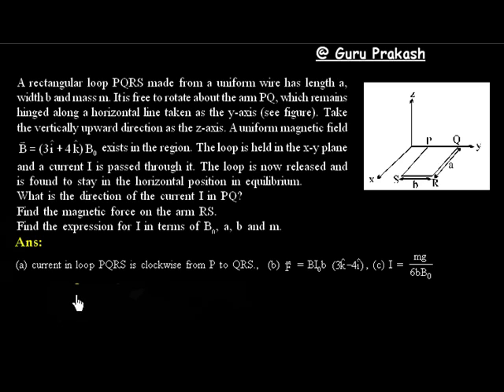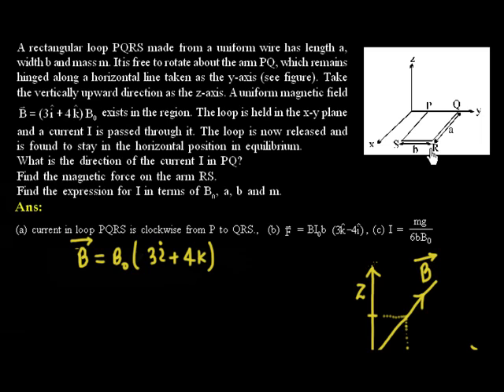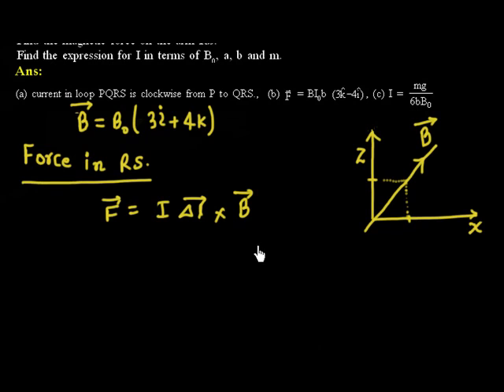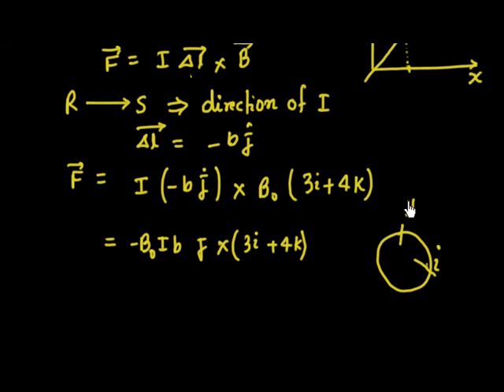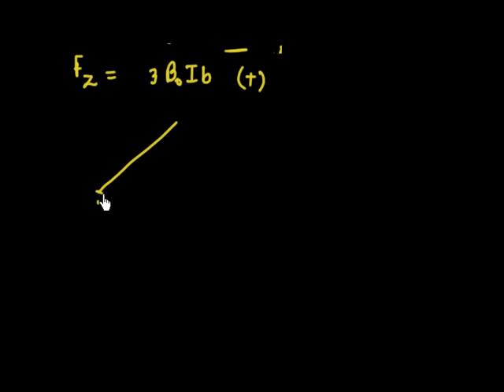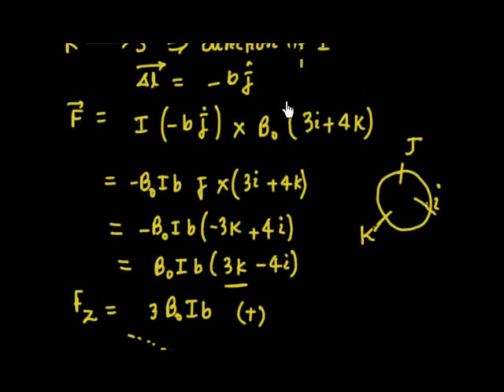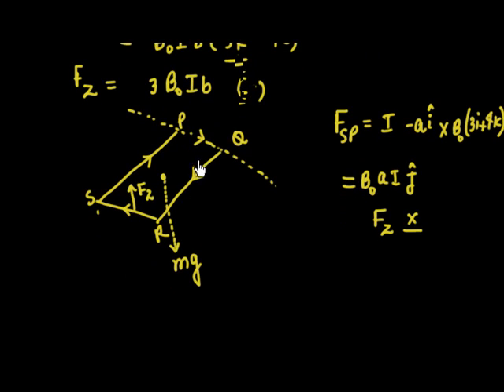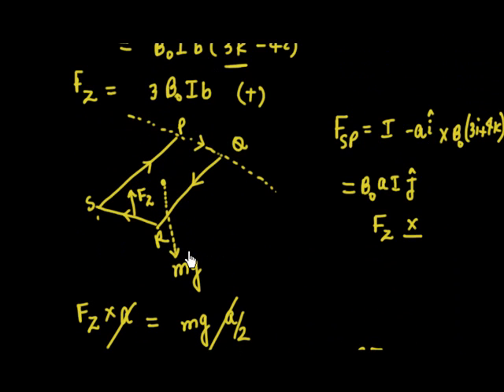torque on loop IIT JEE for IIT by Guru Sir